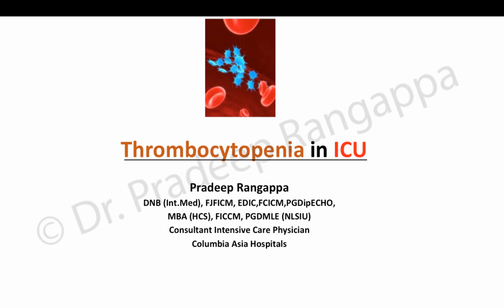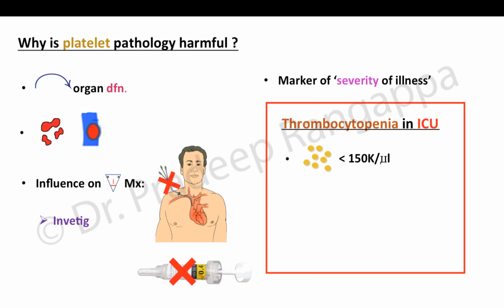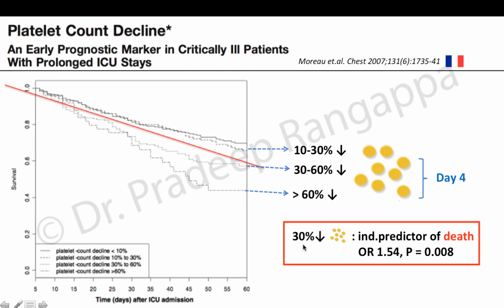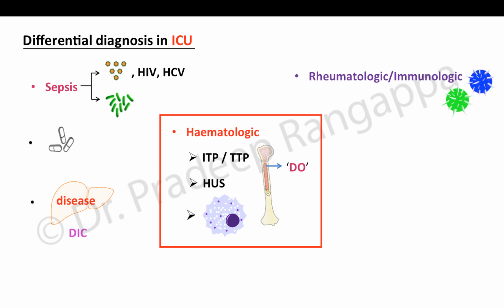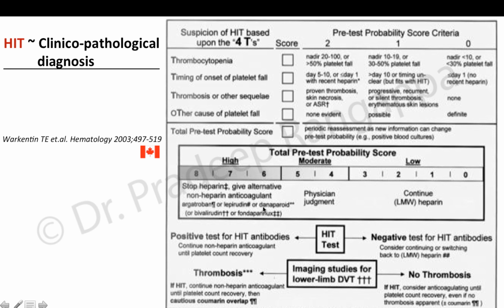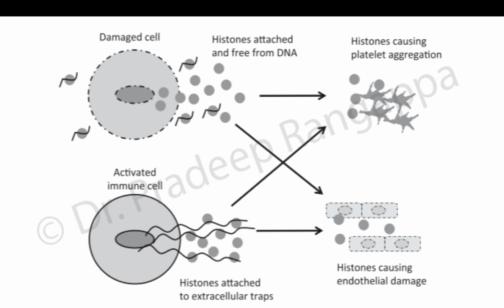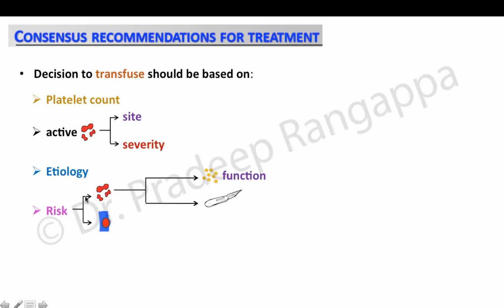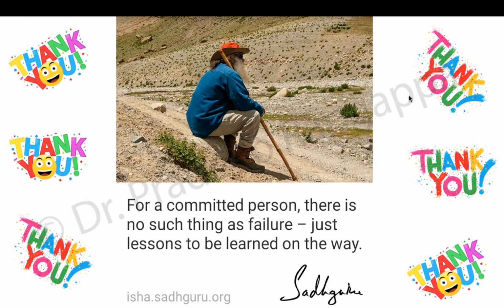Thrombocytopenia in ICU | Dr. Pradeep Rangappa